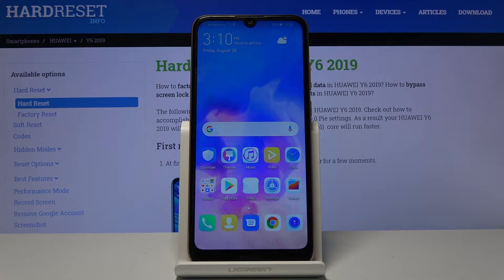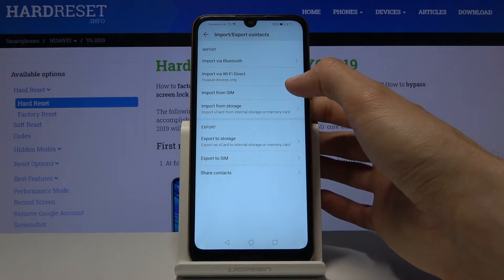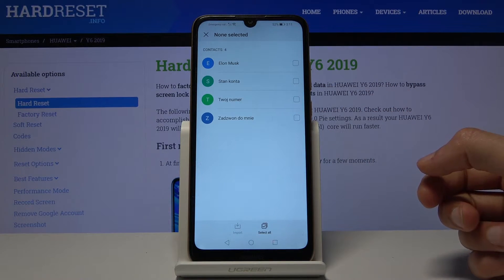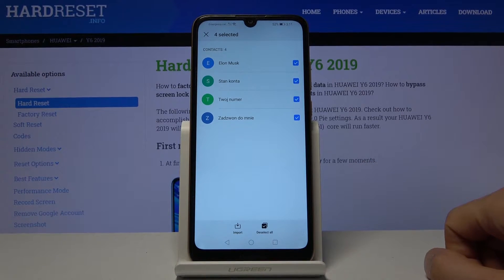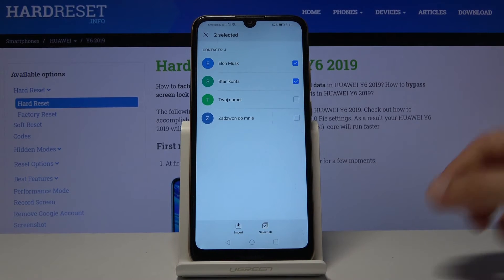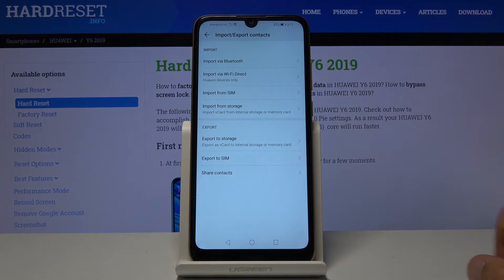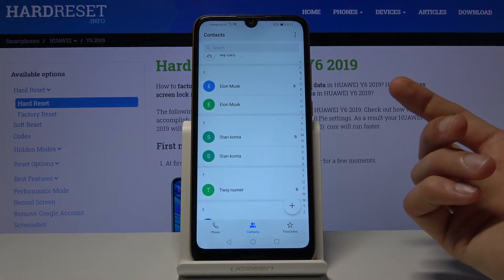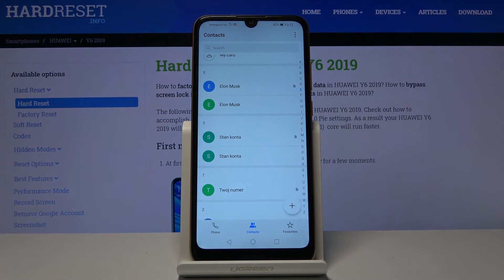How to Copy Contacts From SIM Card to Huawei Y6 2019 – Copy Contact List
Find out more information about Huawei Y6 2019:
Hi there! Have you ever been wondering how you can copy contacts from your ole device to your new Huawei Y6 2019? In today's video we're going to show you how you can copy contacts on your Huawei Y6 2019 just in a couple of simple steps. If you bought yourself a new Huawei Y6 2019 and really wish to transfer old contacts from your previous device, but have absolutely no idea how you can do that. So if you wish to learn how you can copy contacts, all you need to do is just watch this short tutorial to the end, follow the instructions described by our specialist and try to perform this operation yourself on your Huawei Y6 2019.

How to transfer contacts in Huawei Y6 2019? How to move contacts in Huawei Y6 2019? How to transport contacts in Huawei Y6 2019? How to move contacts from SIM to Huawei Y6 2019? How to import contacts to Huawei Y6 2019? How to export contacts in Huawei Y6 2019? How to manage contacts in Huawei Y6 2019?